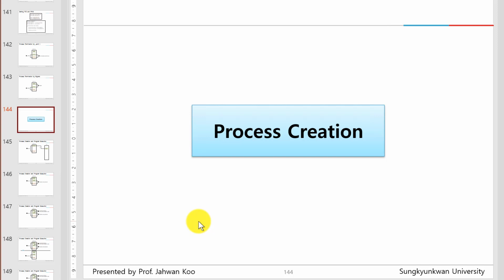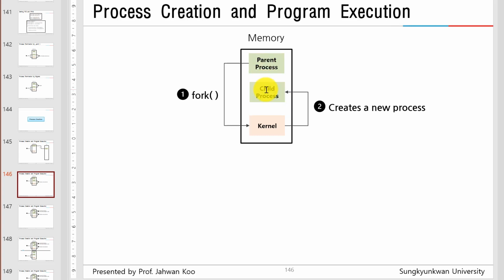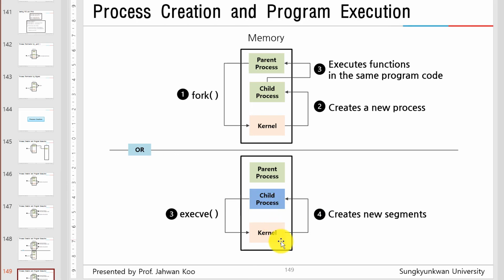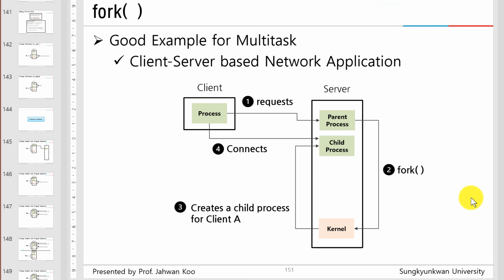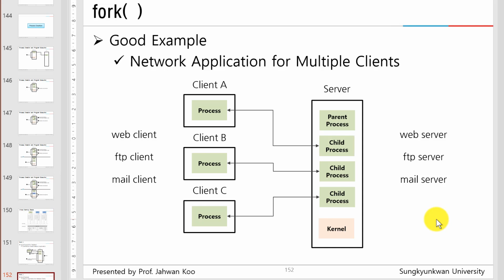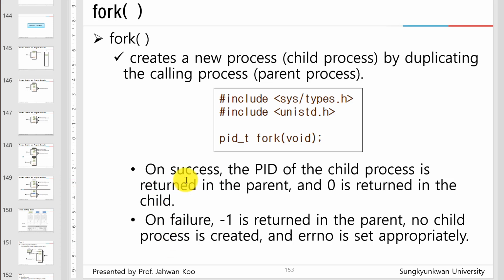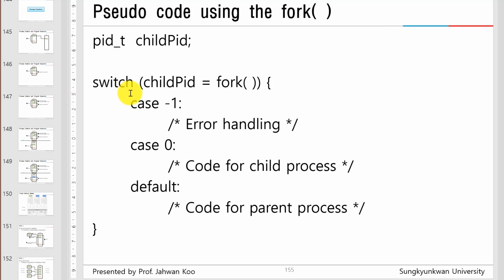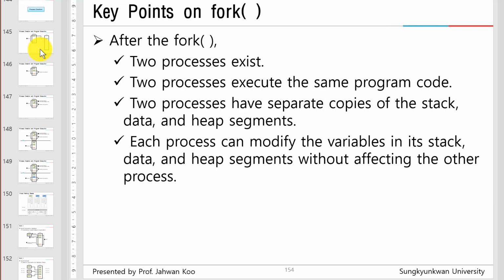(System Programming) Process Creation